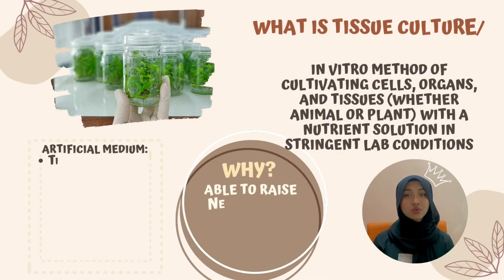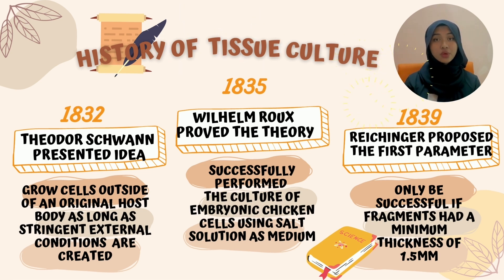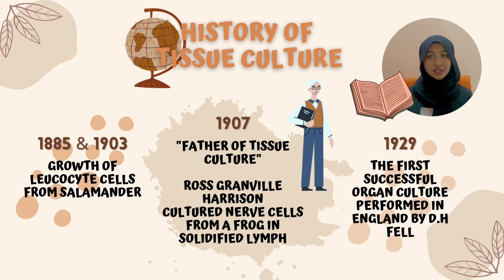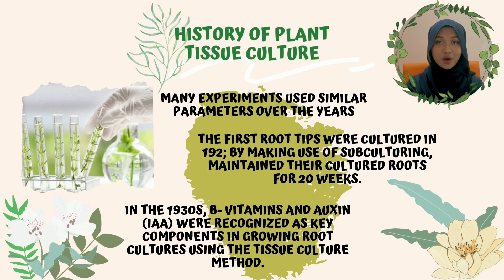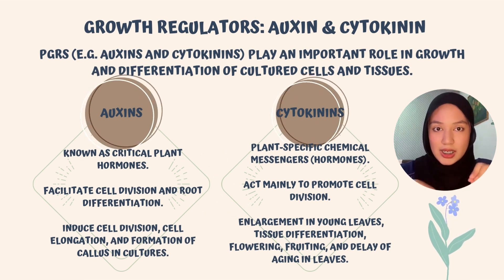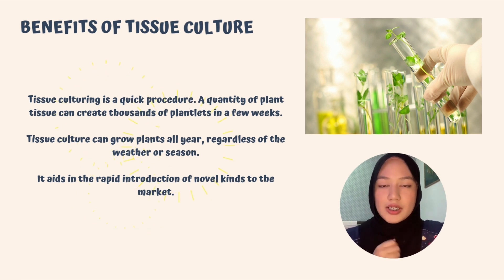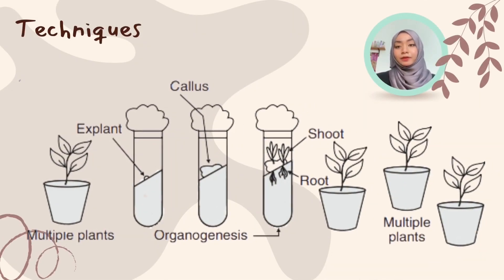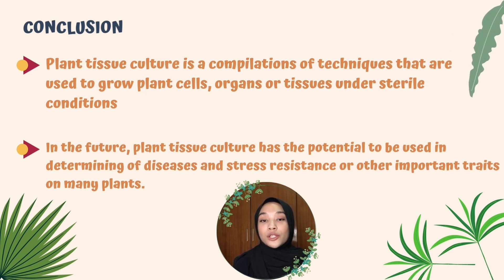Basic technique of plant tissue culture and media preparation (Murashige and Skoog 1962 medium)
Course: BMS652 Plant and Animal Biotechnology
Topic: Basic technique of plant tissue culture and media preparation (Murashige and Skoog 1962 medium)
Group: AS2445A Group 1
Group members:
- Nur Syaqira Lee
- Nur Farhah Hany
- Nurul Izzati
- Dayangku Syanabilla
- Alia Maisarah